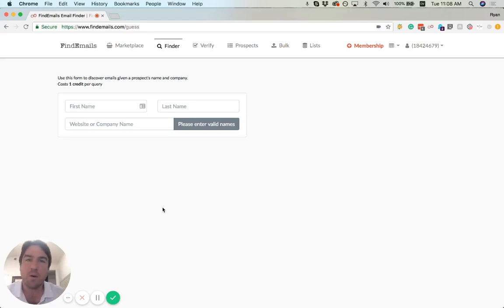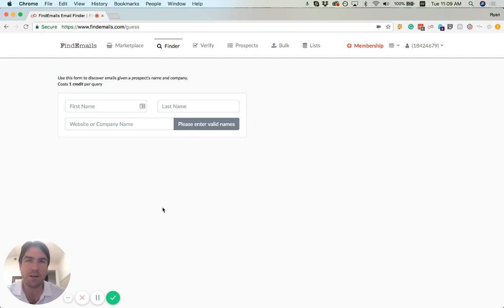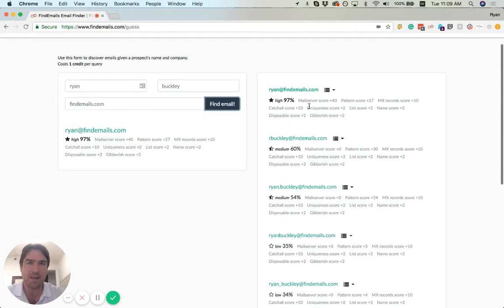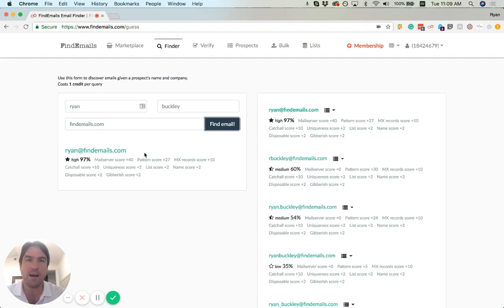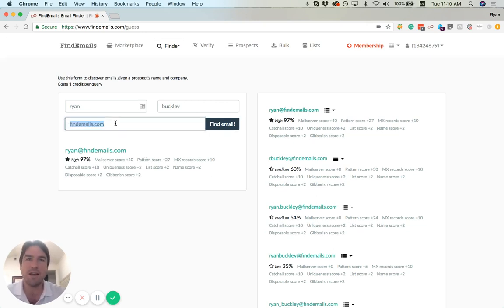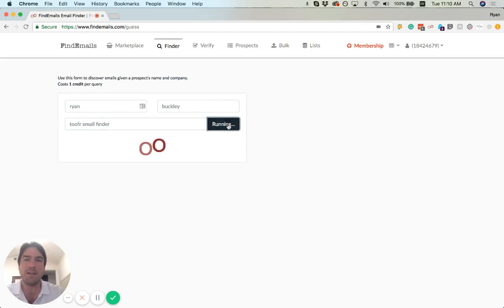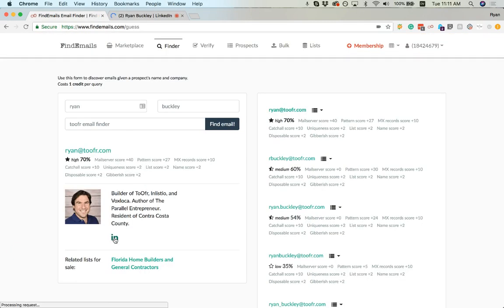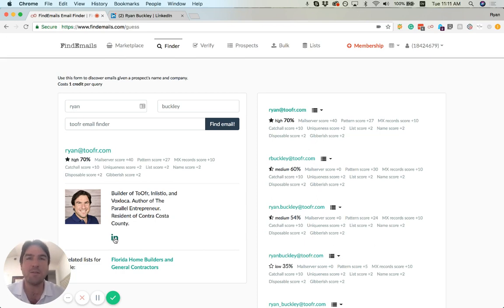FindEmails.com - How to find emails using the best email finder available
See how to accurately find emails using just the name and company of your prospect.